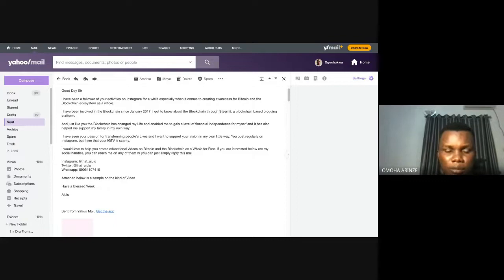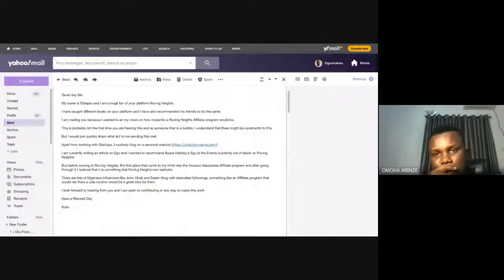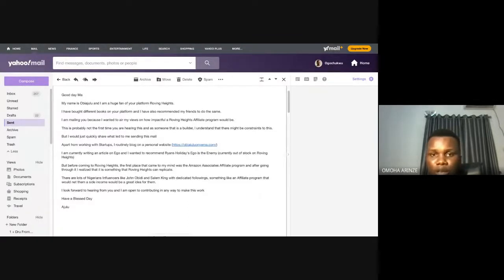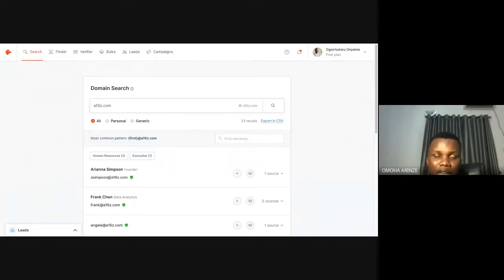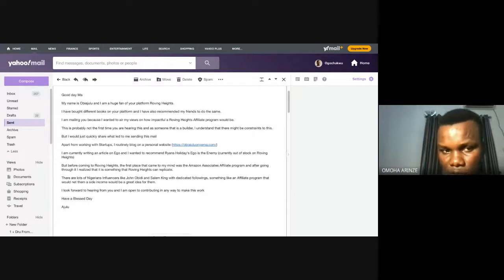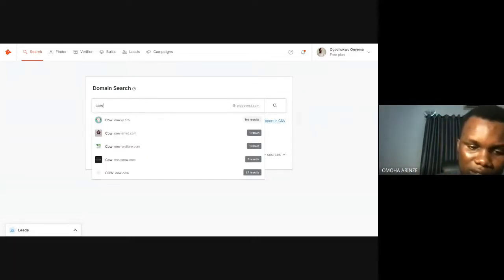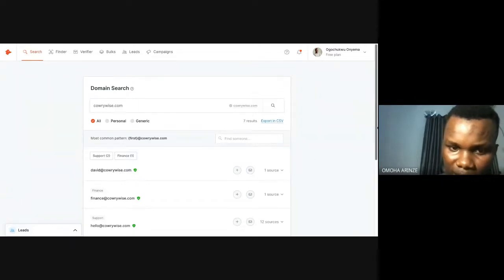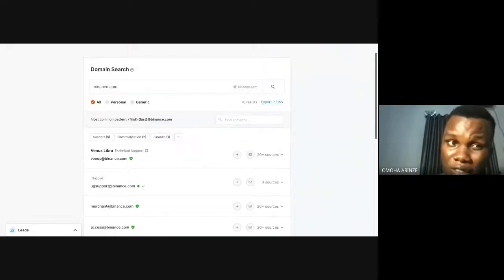Skill+Sales: Day Two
Recording from the Skill + Sales Webinar